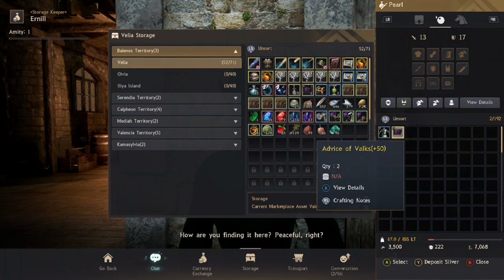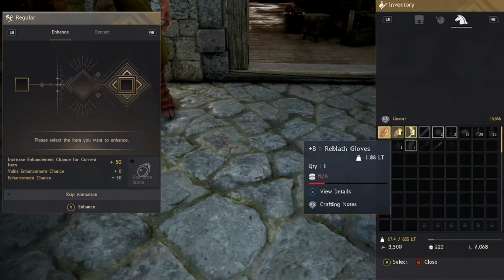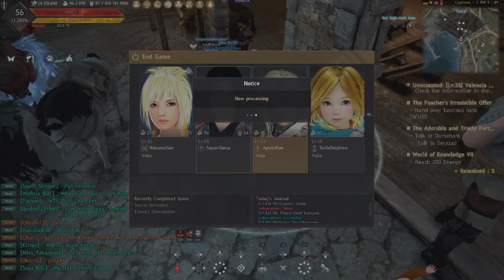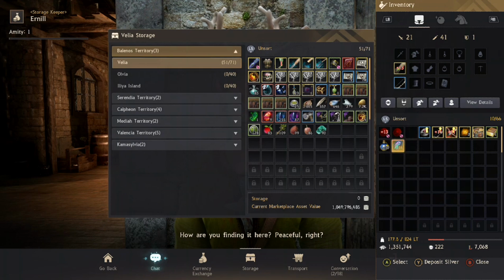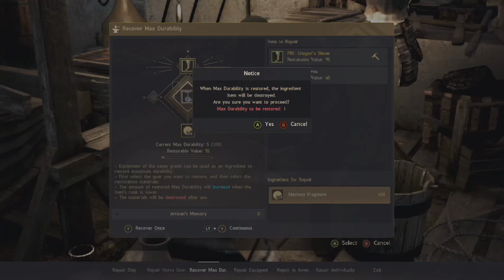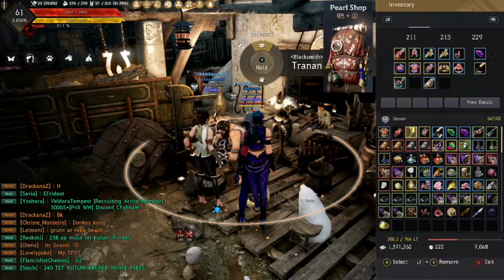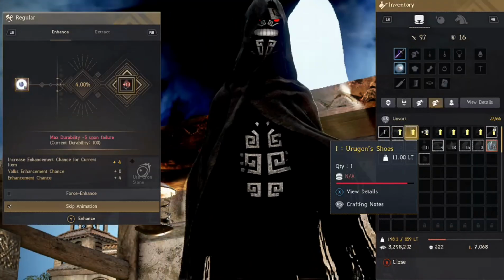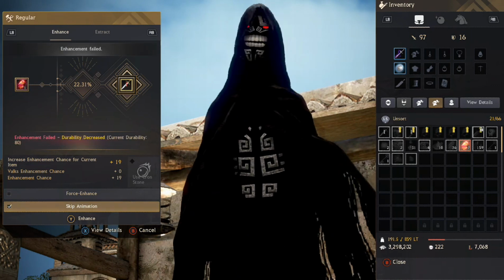Black Desert Console → Going For TET/Enhancement Guide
Hey guys thought I would bring out an enhancement video since people where asking for it on Reddit hopefully this covers most of it but if you still have any questions feel free to ask me down below in the comments. Also thank you guys so much for 100 sub's and hopefully we can keep on growing as a community.
Song- psalm trees - god would be missing me